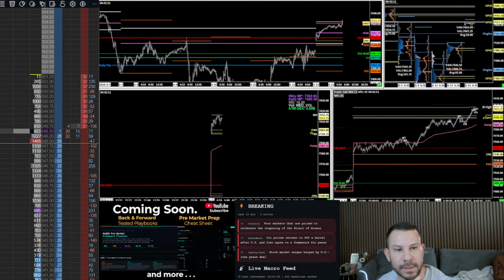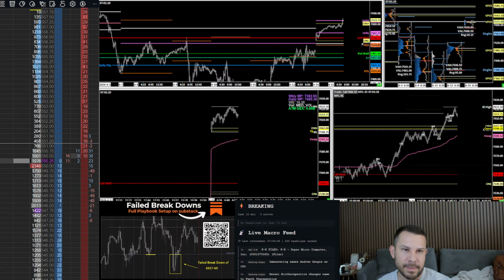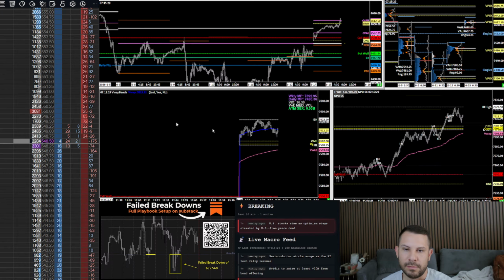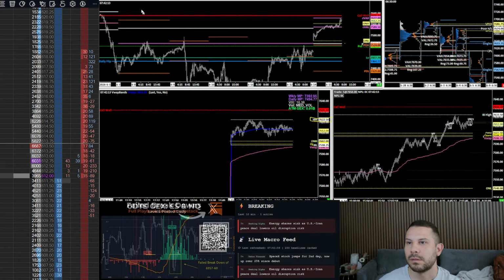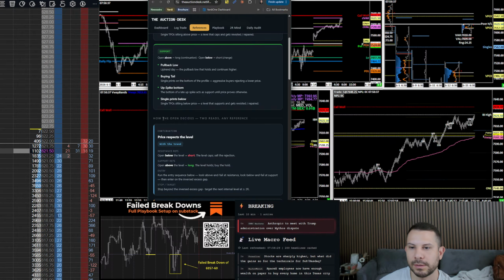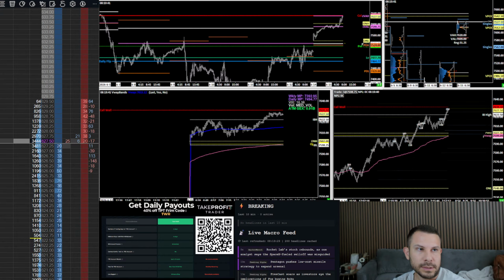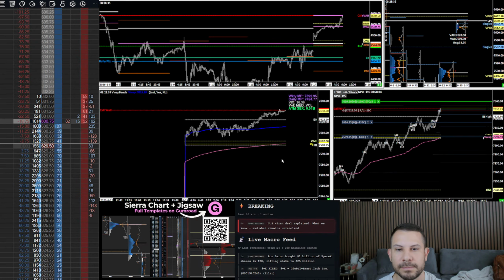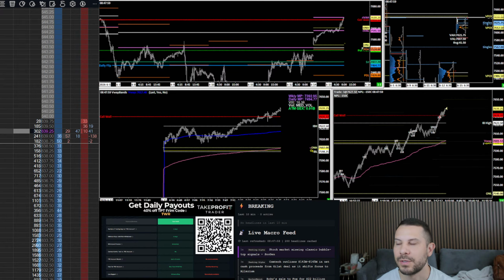🟢 Slow Day Grind - TRADING LIVE | Tradewrick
In Depth Volume + Distribution Theory Book :